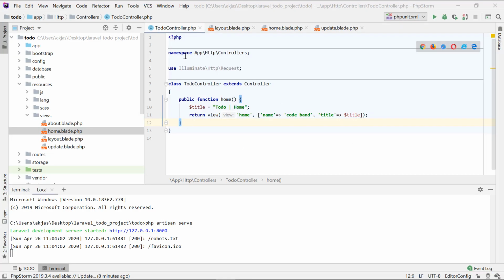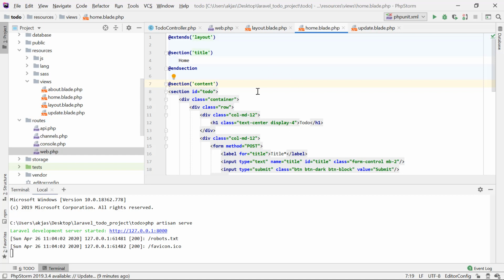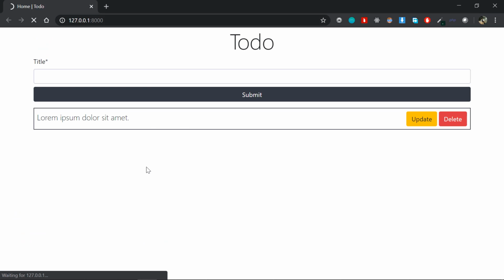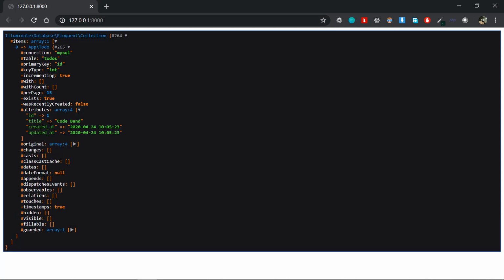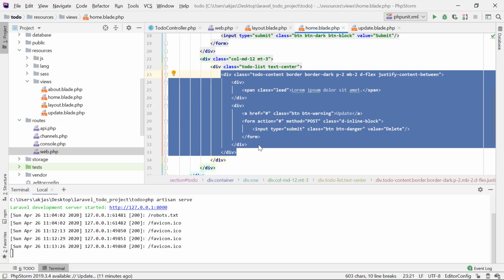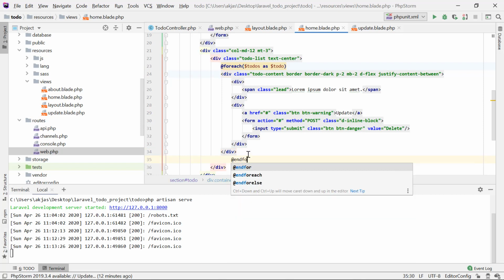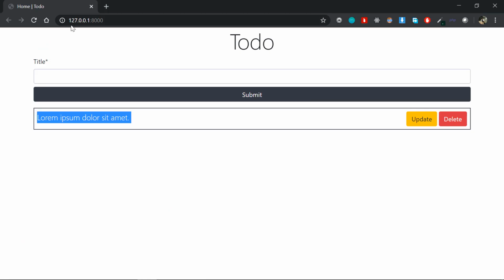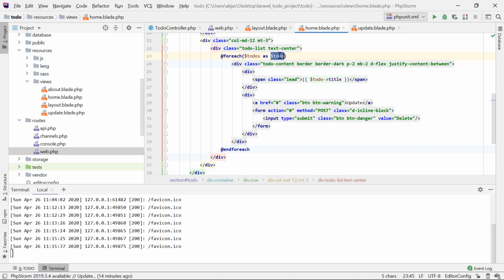Laravel Tutorial for Beginners : Part 8 - List View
In this Laravel Tutorial for Beginners video, we will be dealing fetching all the data from our table in the database in the controller section and display it in the views. Let's move on...